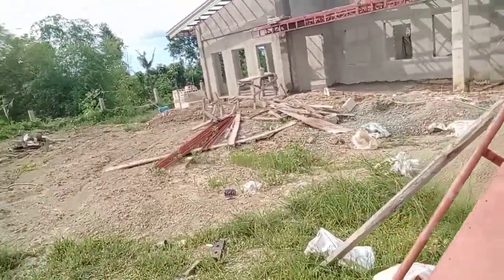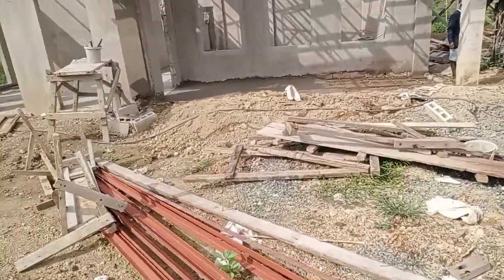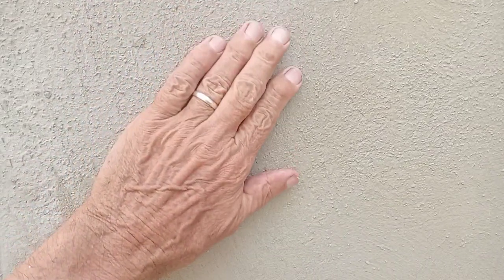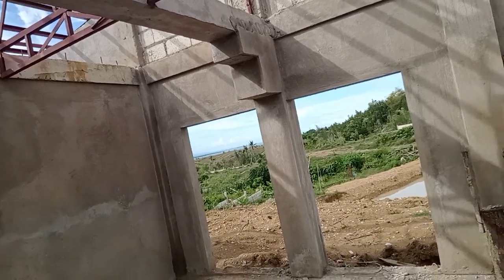RITEREMENT IN THE PHILIPPINES IS IT CHEAP ?? AMERICAN JOHNS BUILDING A HOME IN THE PHILIPPINES